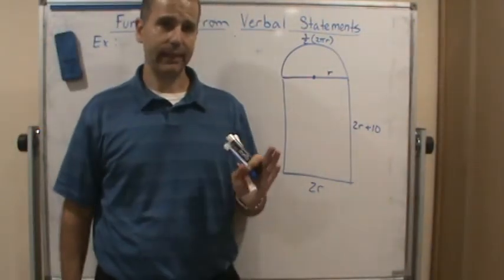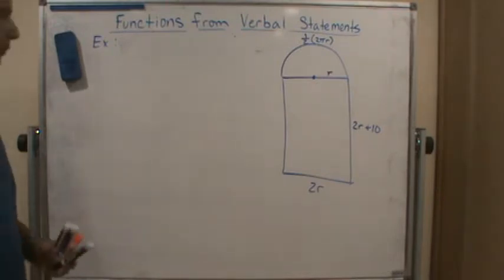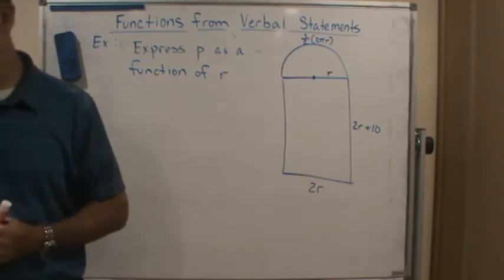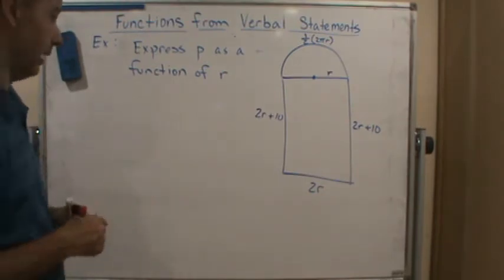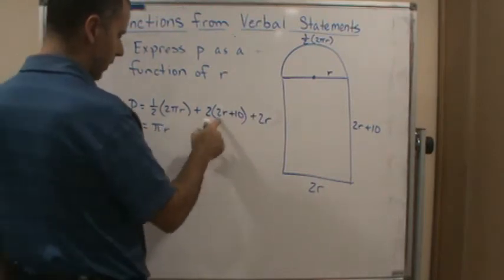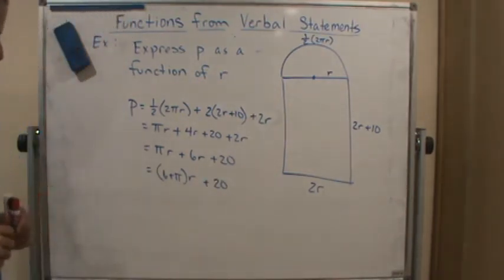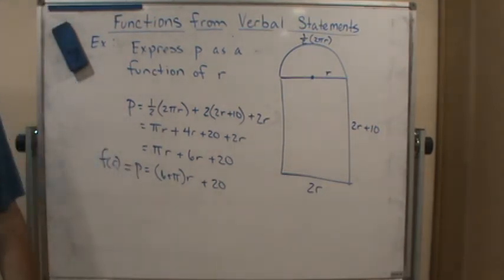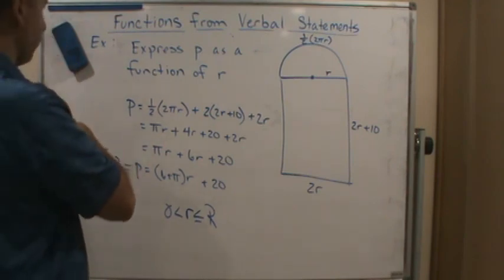Technical Math Functions From Verbal Statements Example 3